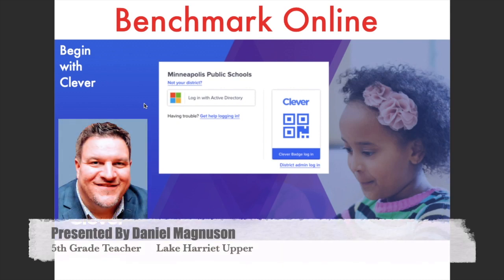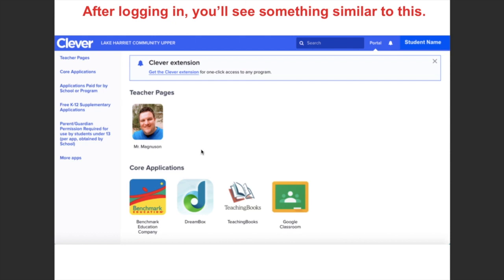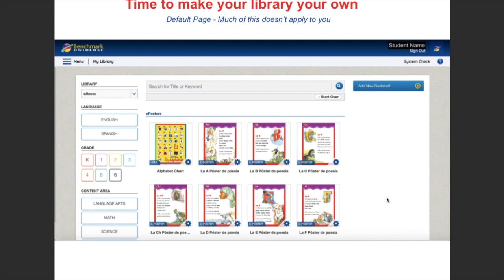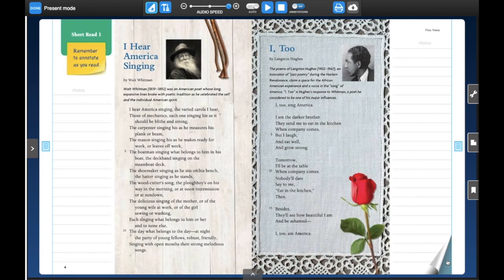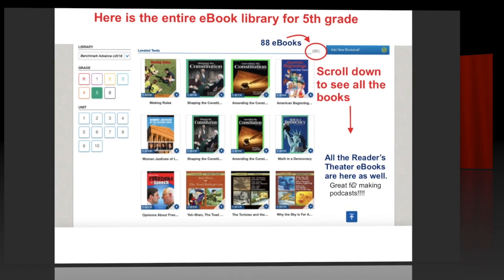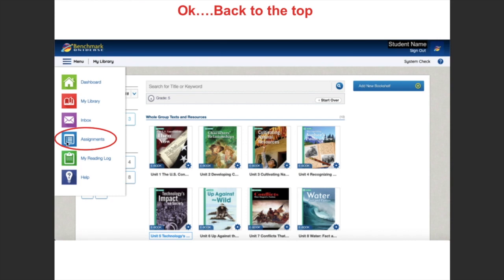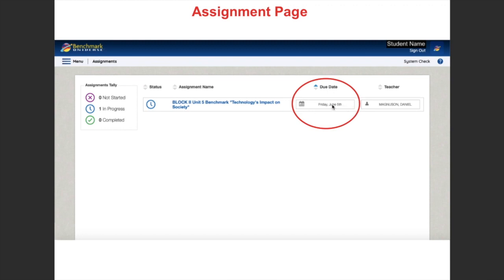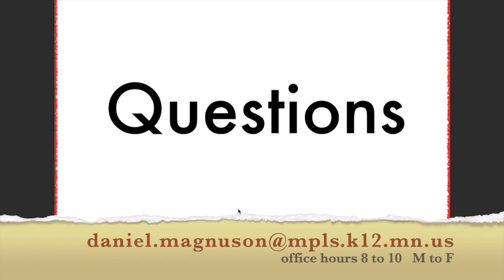Benchmark Reading Curriculum (Grade 5)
Everything you need to know about the online Benchmark reading curriculum that we will soon be using to support distance learning.  With distance learning in effect and so few students having any experience using the online Benchmark resources, I felt compelled to make this video to help with the transition. I cover logging in using CLEVER, my teacher page within CLEVER, the online Benchmark: Dashboard - Library - eBooklet - eBooks - Assignments - Reading log.  Finally, I cover how to personalize your Benchmark Dashboard page.